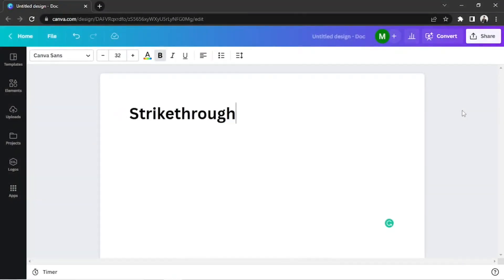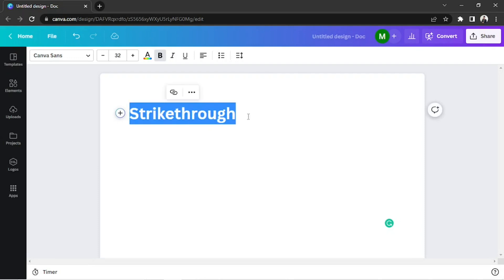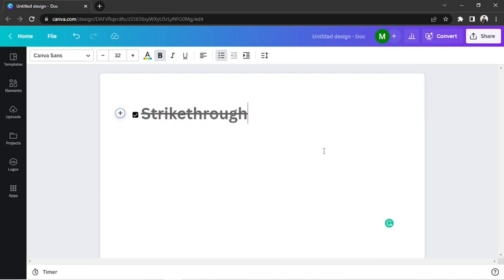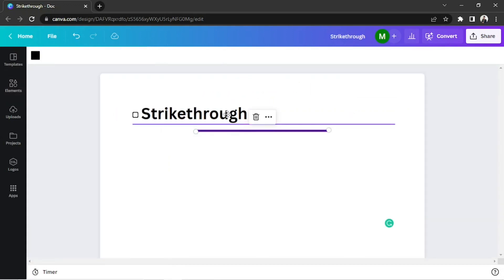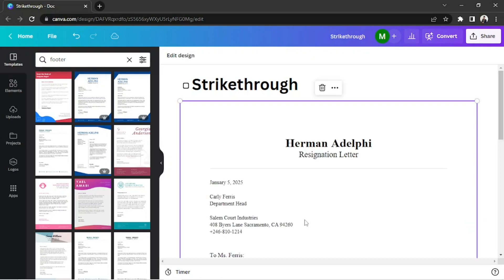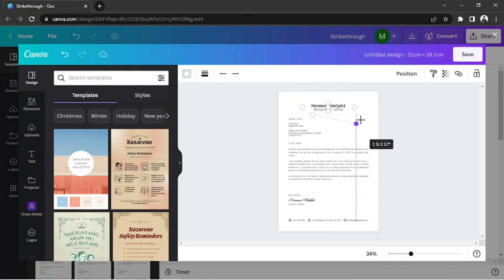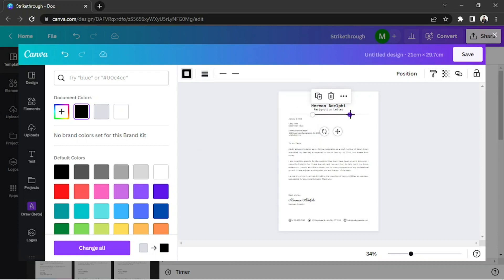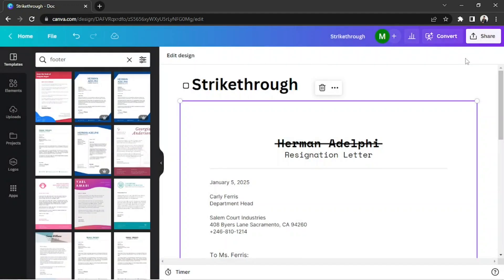How to strikethrough on Canva Doc - Easy to learn!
Learn how to use the strikethrough command in Canva Doc to create interesting documents.